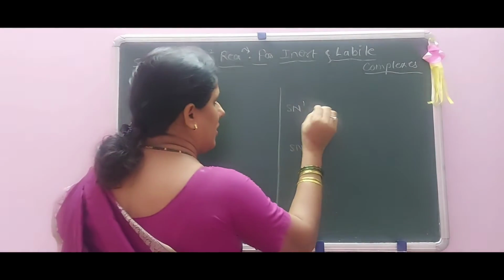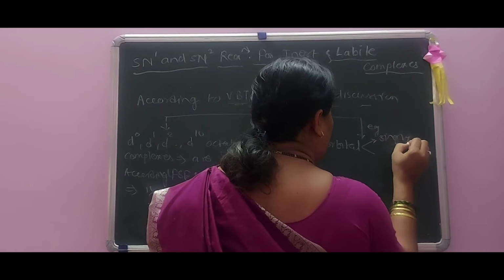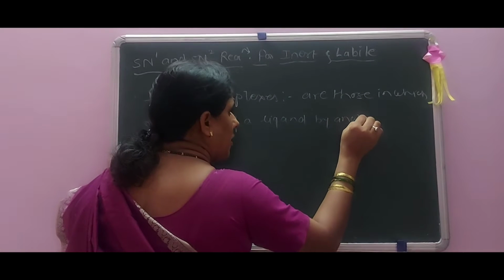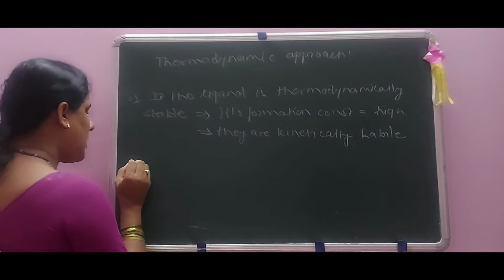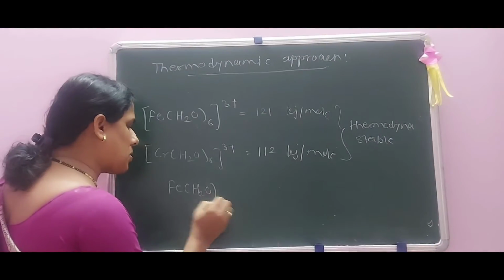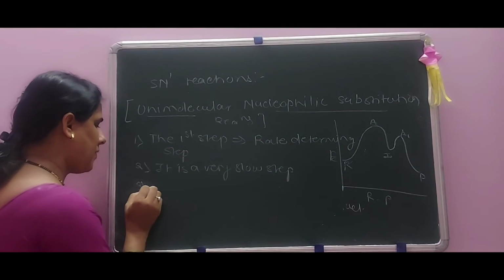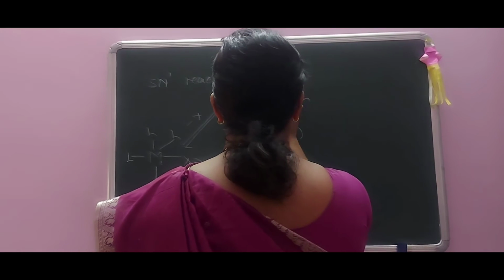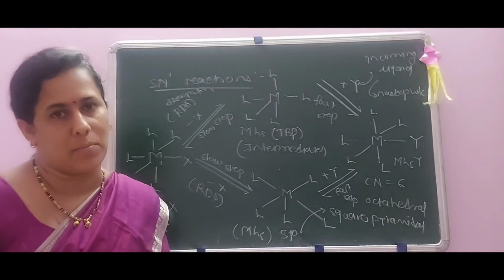Coordination Chemistry: Inorganic Reaction Mechanism : part 5